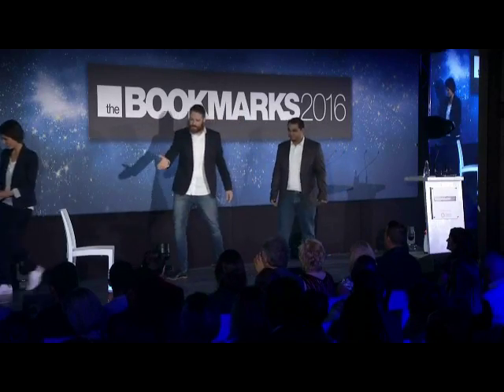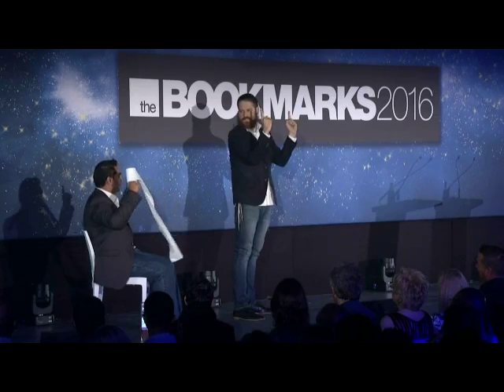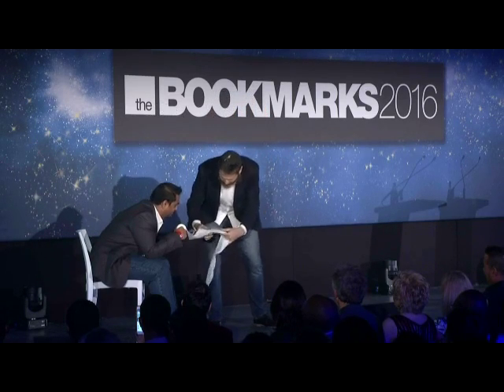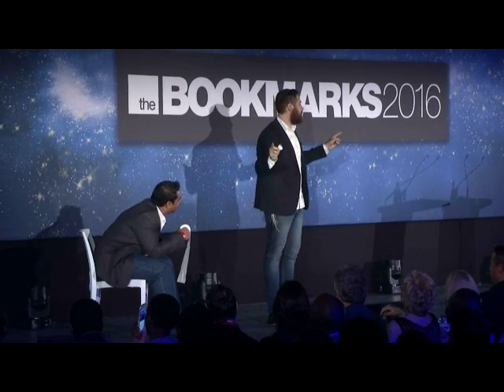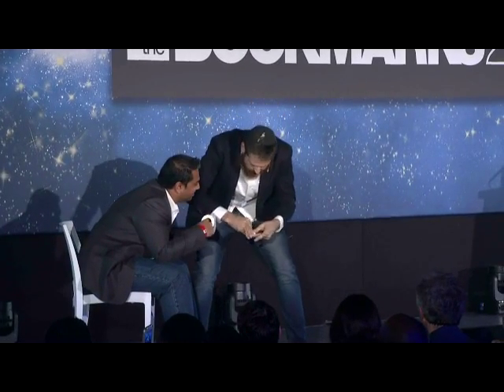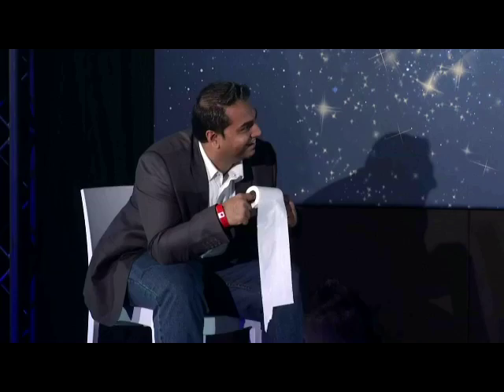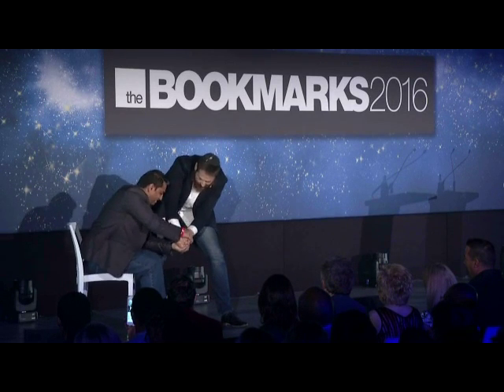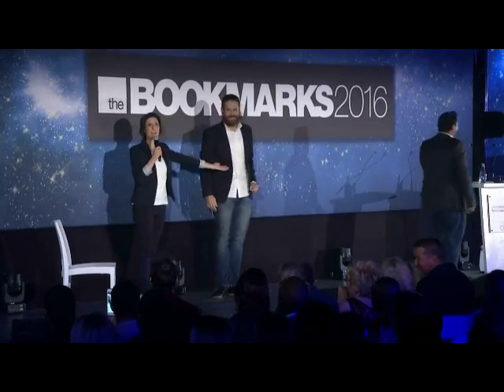Paper Balls BookMarks